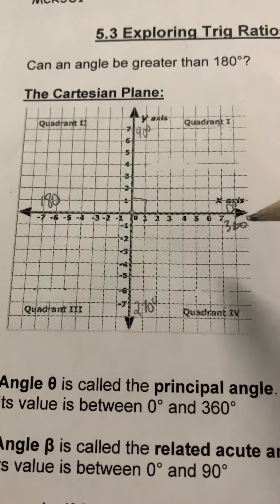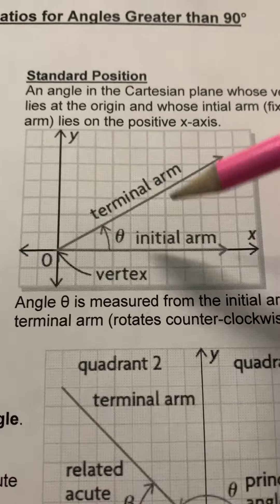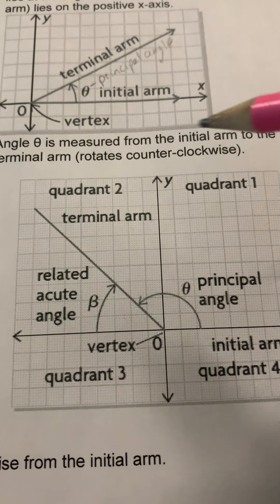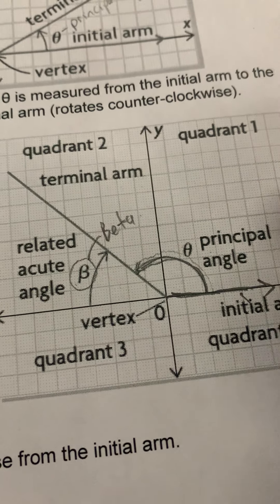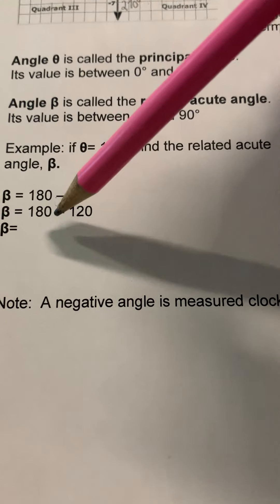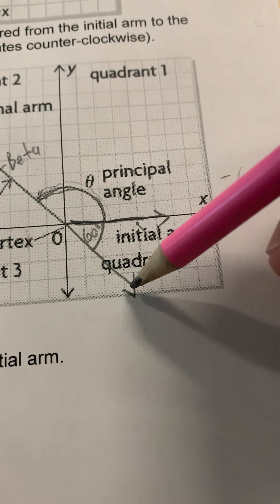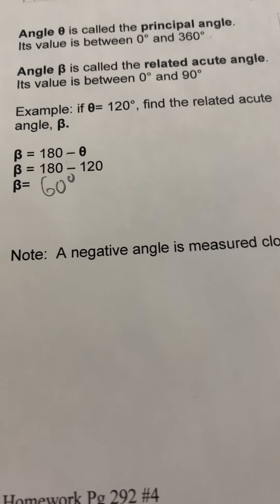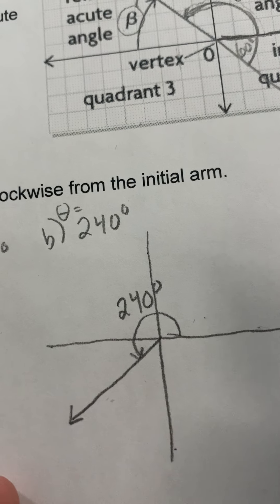5.3 Exploring Trig Ratios for Angles Greater than 90 degrees